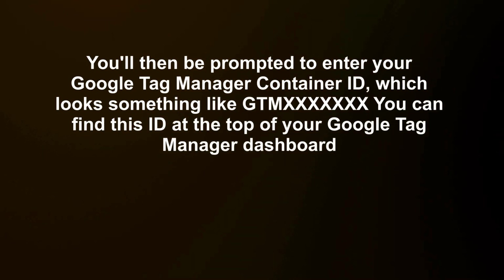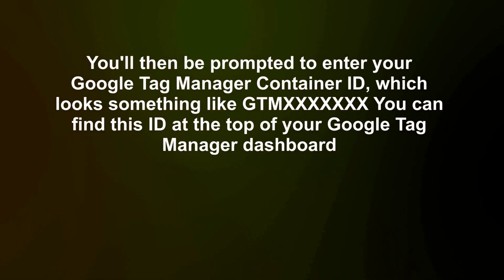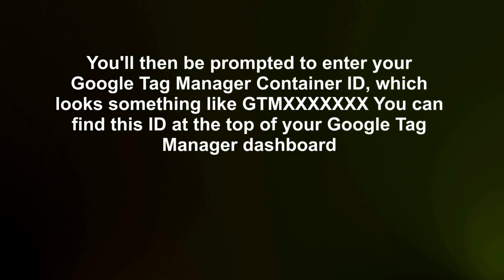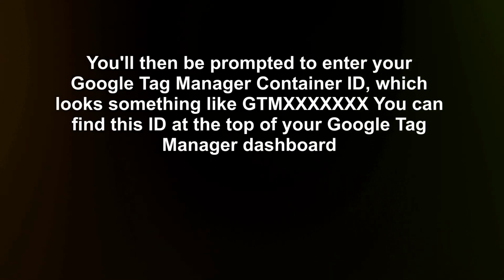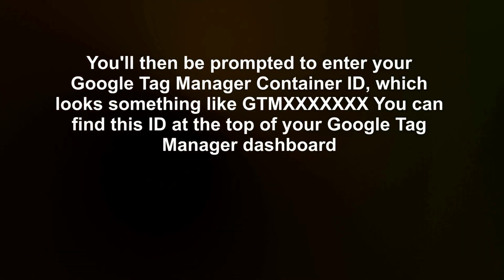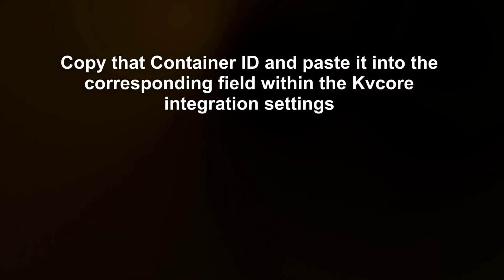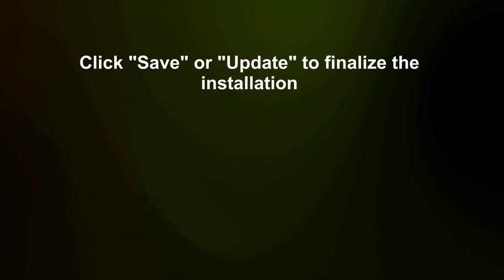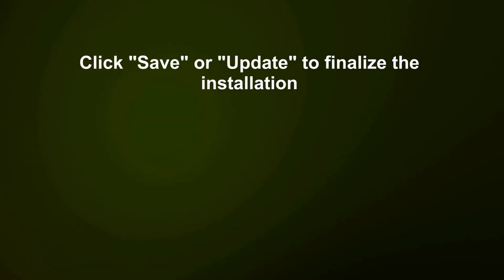How to Install Google Tag Kvcore - GUIDE!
How to Install Google Tag Kvcore guides users through the process of implementing Google Tag Manager on their Kvcore website, enabling tracking of user behavior, conversion events, and marketing campaign performance to optimize strategies and improve ROI, improving tracking.

00:00 Intro
00:07 Create a Google Tag Manager Account
00:14 Locate Google Tag Manager Integration in Kvcore
00:22 Install Google Tag Manager
00:26 Enter Container ID
00:37 Save Installation
00:40 Preview Mode